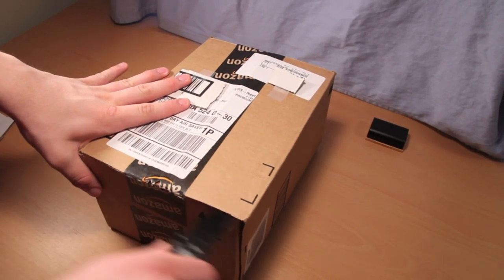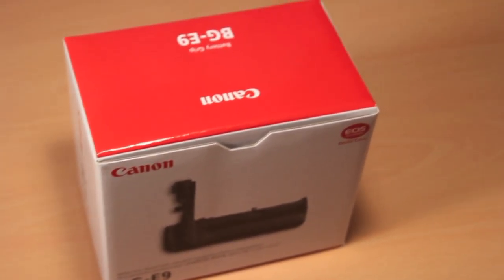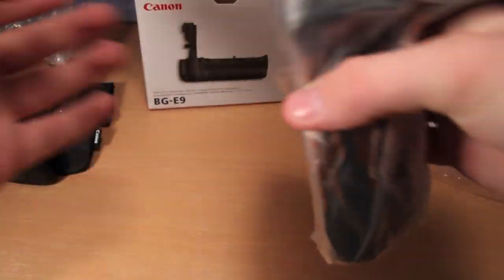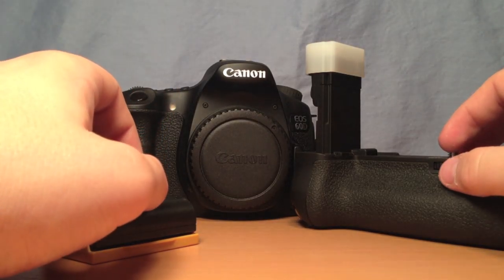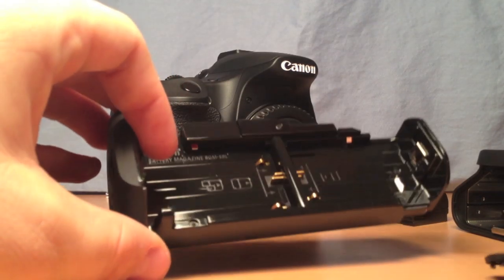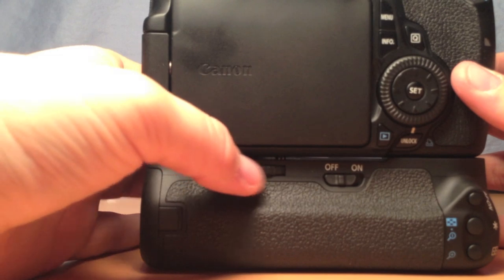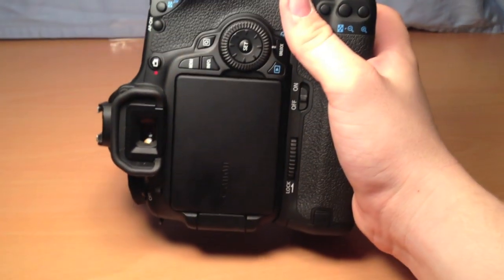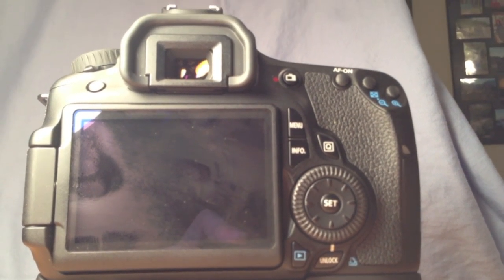Canon BG-E9 Battery Grip for Canon 60D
This is my review of the Canon BG-E9 Battery Grip for the Canon 60D.